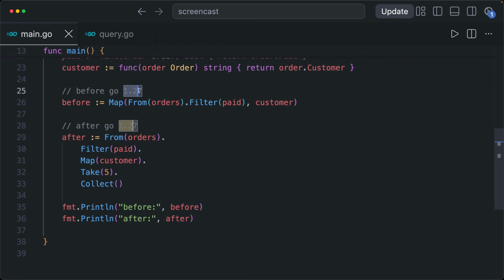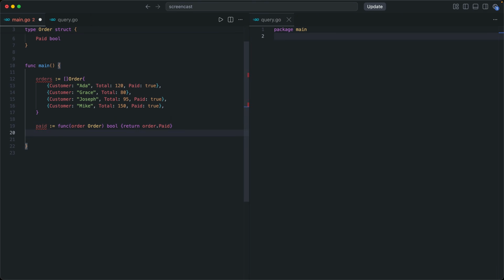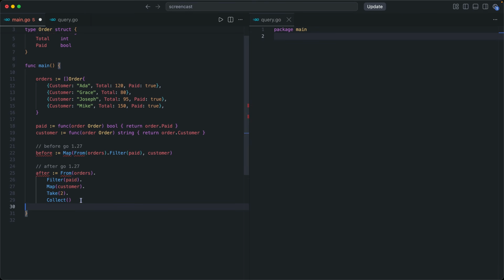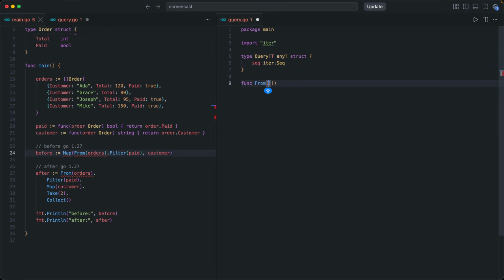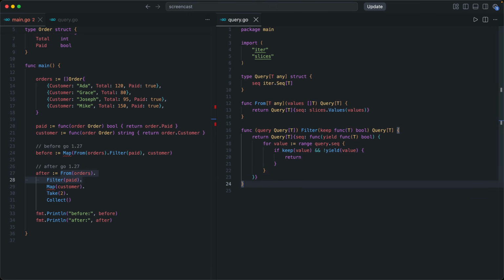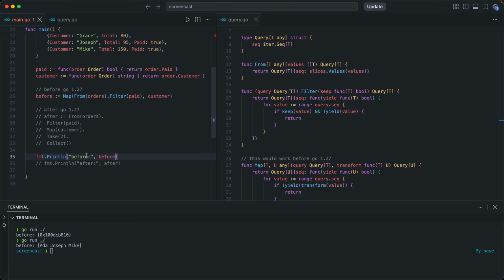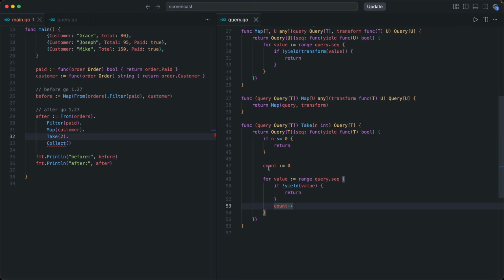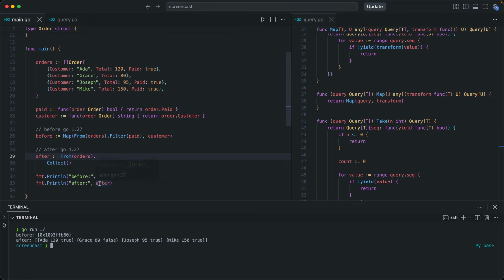Go 1.27 Generic Methods: The API We Couldn’t Build Before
Go 1.27 introduces generic methods, unlocking API designs that were previously impossible in Go. In this video, we compare the old package-function approach with the new syntax and build a lazy, type-safe fluent API using Filter, Map, Take, and Collect.